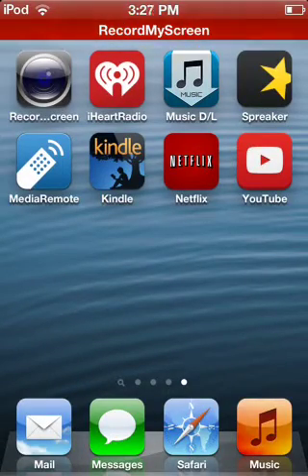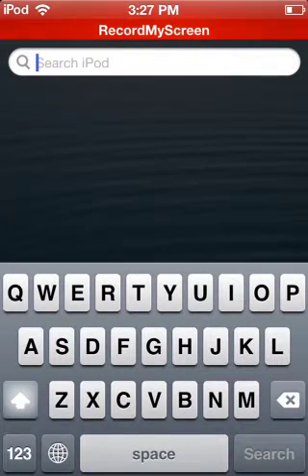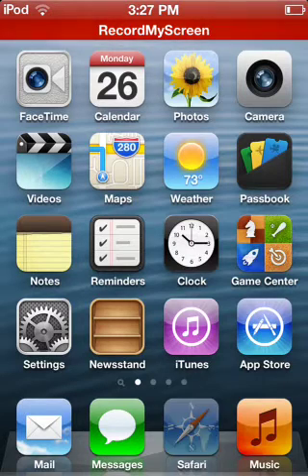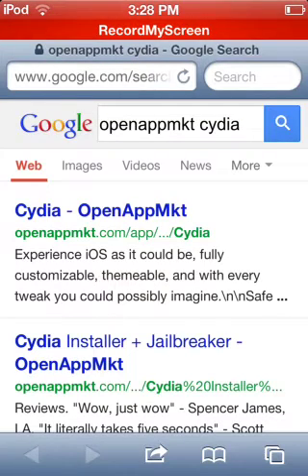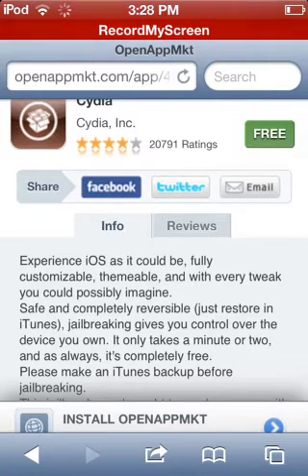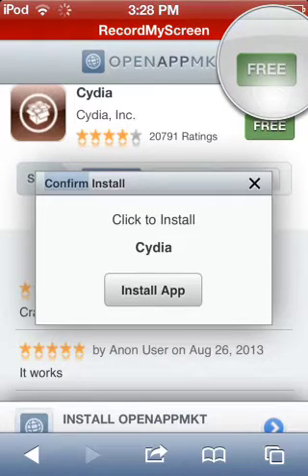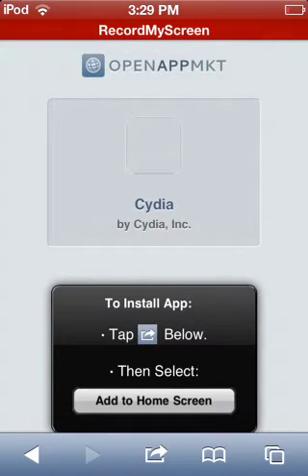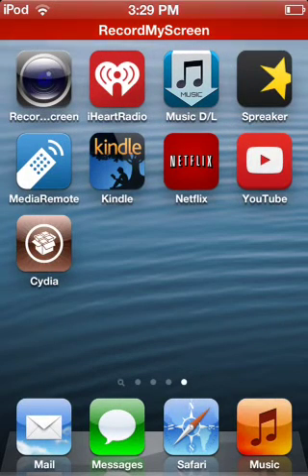How to download Cydia on iOS 6.1.3 (no jailbreak)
This dosnt work any more here is the working version, find our most recent cydia hacks video or go to BLU4iOS.Weebly.com